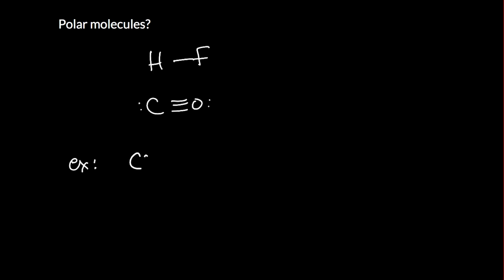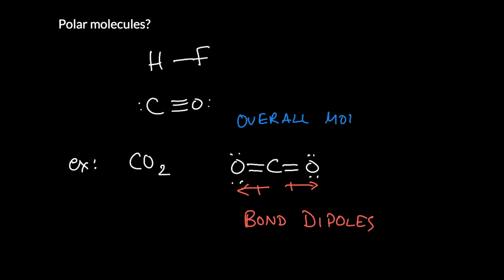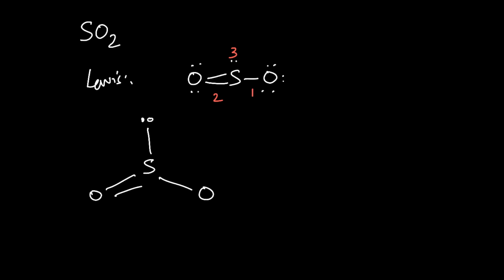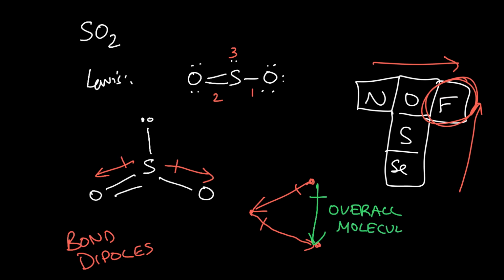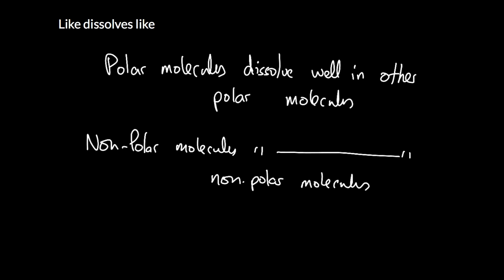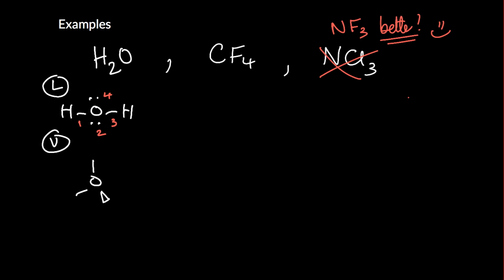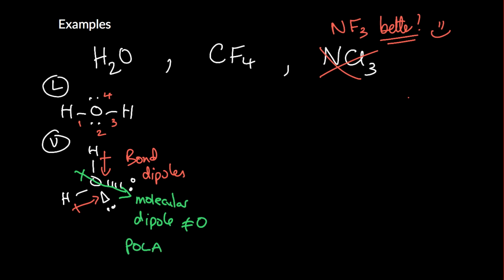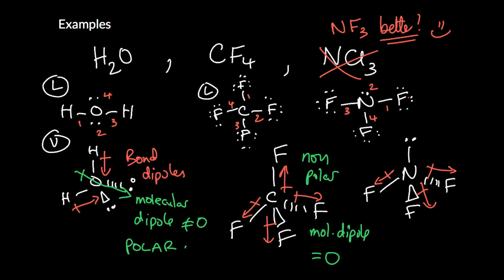Week 6 - 8. Polar molecules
We learn how to determine overall, molecular polarity from the VSEPR geometry and the sum of bond dipoles!

We take a look at the solubility rule-of-thumb: "like dissolves like"